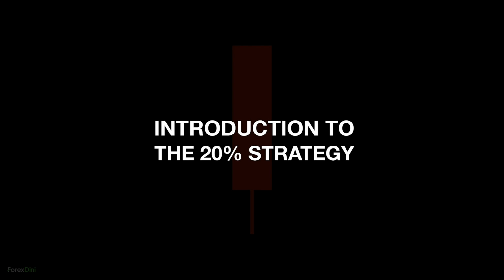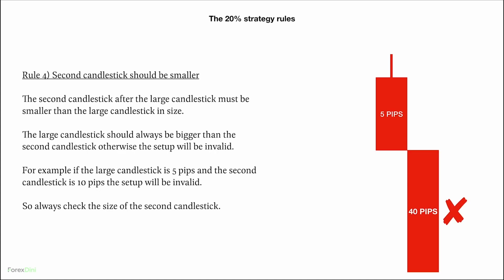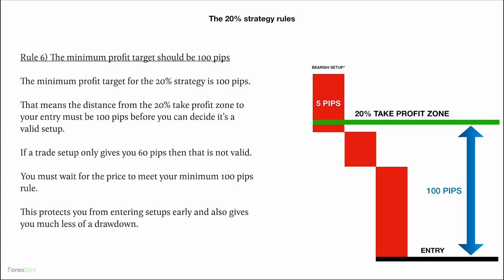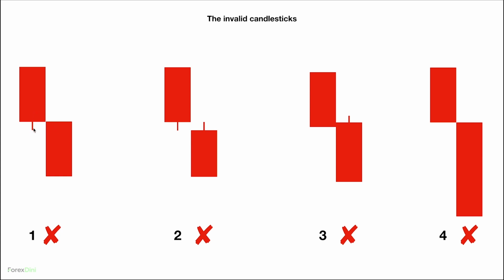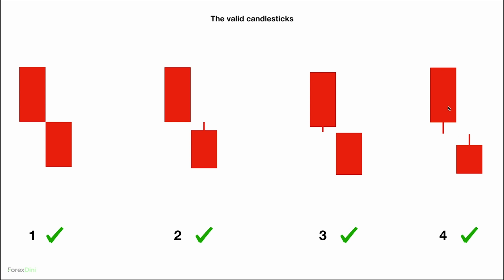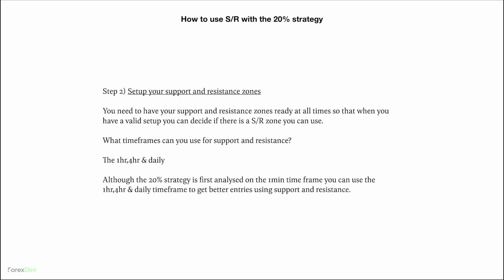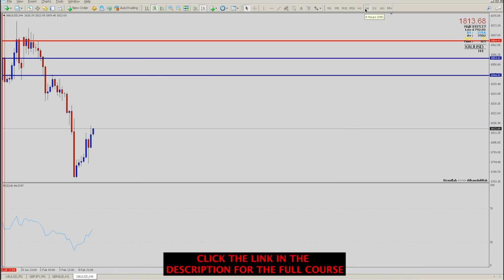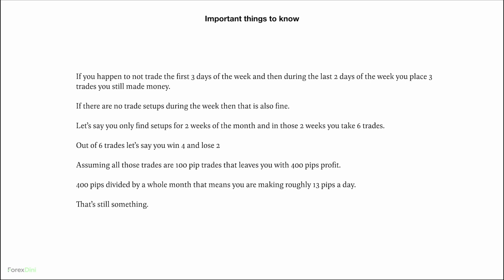My Exact Forex Trading Strategy REVEALED (90% WIN RATE?)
Here is me showing you my exact forex trading strategy. It's called the 20% strategy and I'm finally showing it. This strategy has a lot more updates so to get the full information make sure to get my forex mastery course.